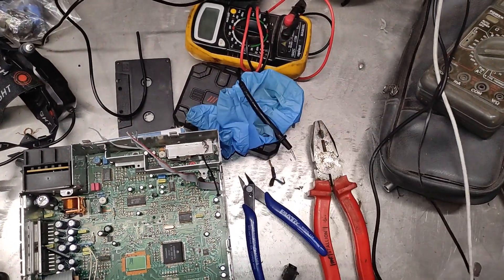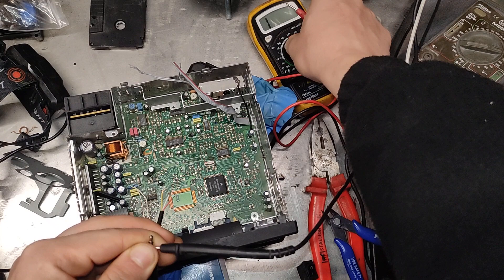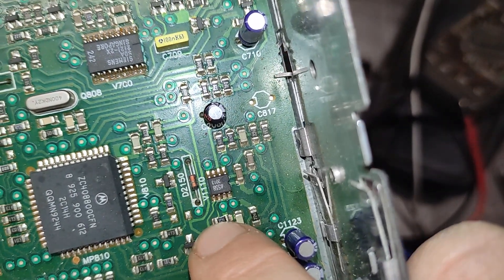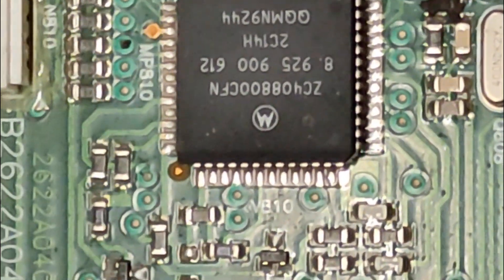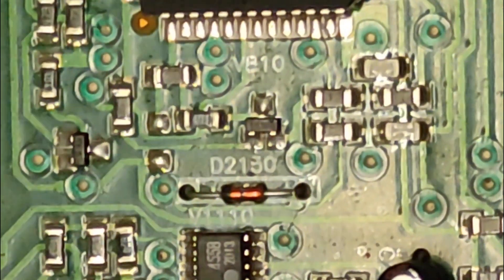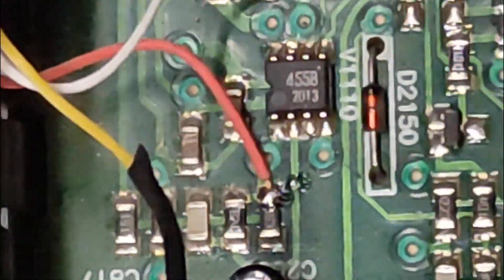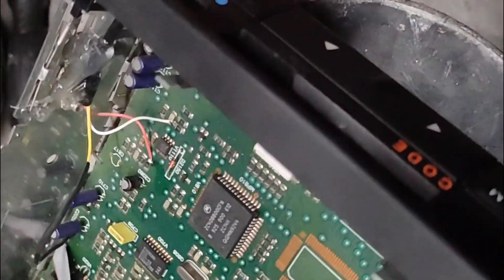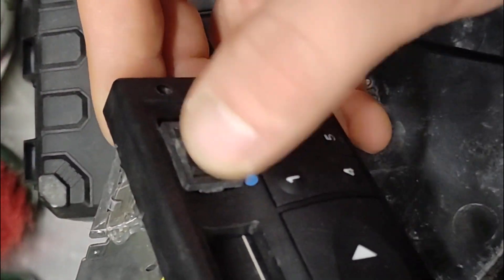Blaupunkt SC202 Car300 4558 chip Aux install Opel VW Vauxhall cassette player